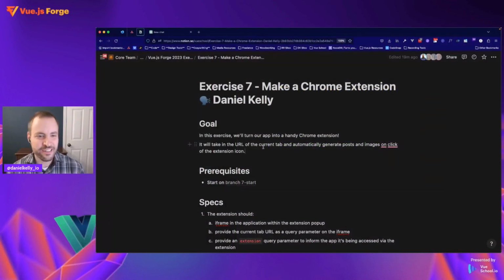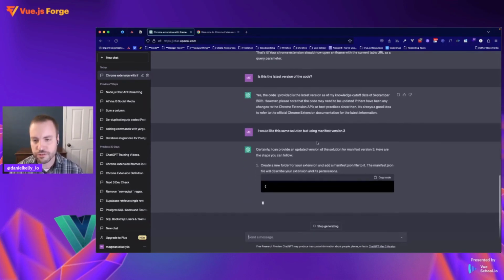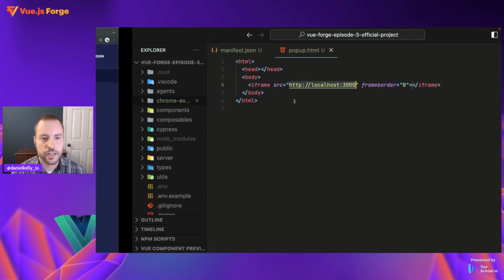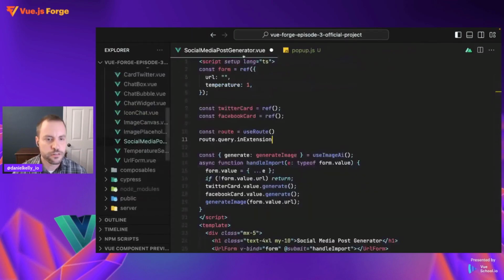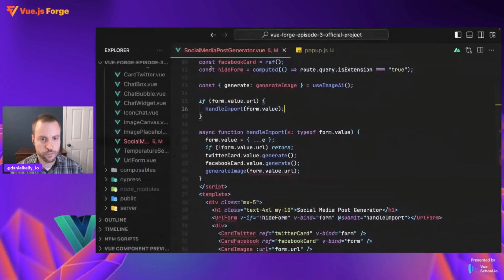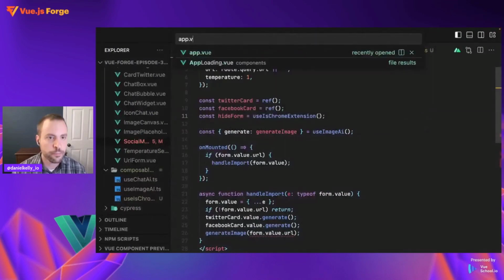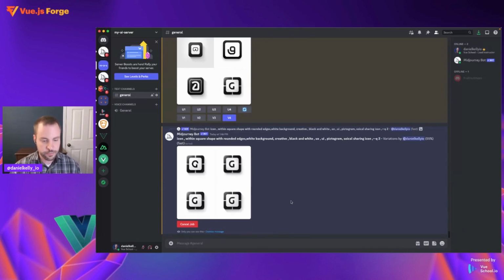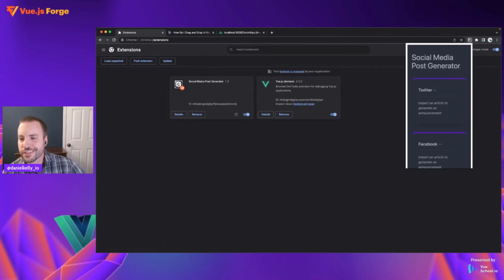Episode 3: Make a Chrome Extension by Daniel Kelly: Vue.js Forge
Daniel Kelly, the Master of Code at Vue.js Forge, returns to guide you for another, final exercise of Episode 3.

In this exercise, our goal is to turn the app we’ve built into a handy Chrome extension!

It will take in the URL of the current tab and automatically generate posts and images with a click of the extension icon.

Tune in and learn how to make your own Chrome Extension!

Before diving into Exercise 5, are you up for a challenge? Let’s code out the UI for the main part of the application as a homework exercise and hook it up to the chat API. This includes the form for providing the article URL and output for the generated announcements.